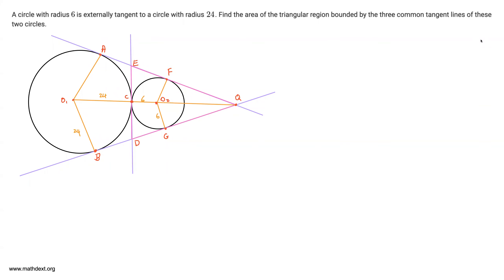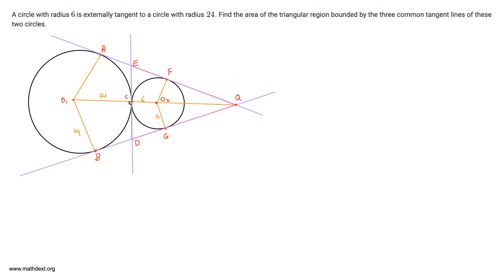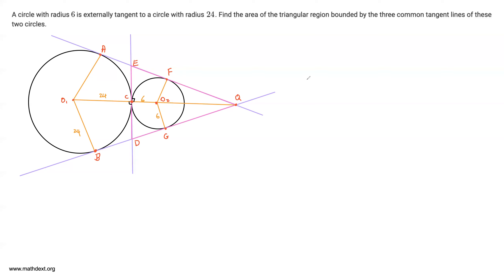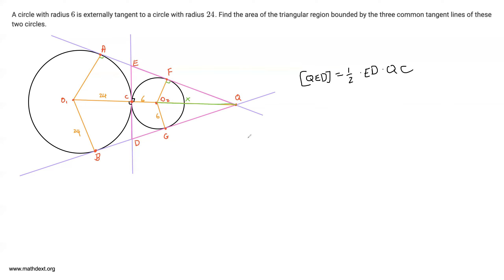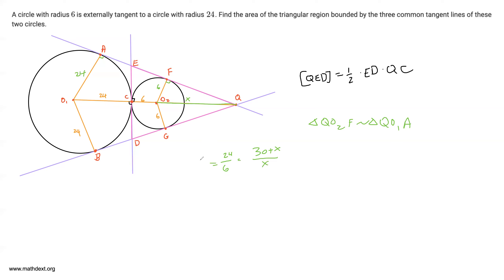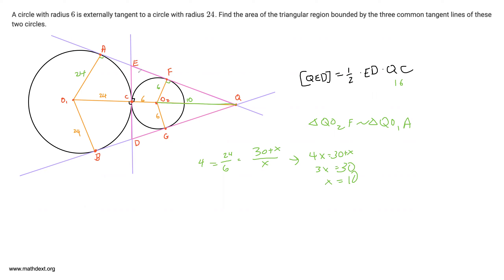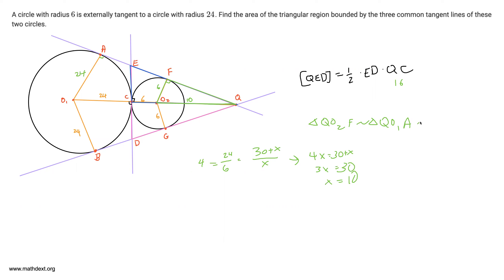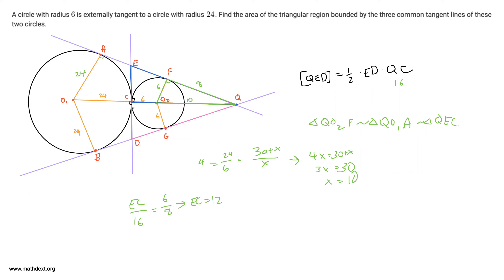2022 AIME II Problem 7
In this video, we solve problem 7 of the 2022 AIME II.